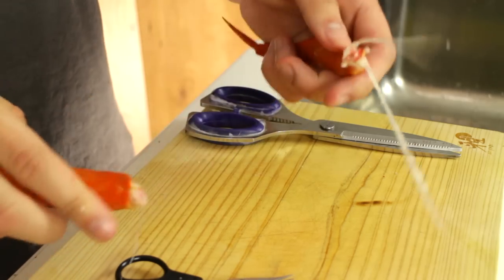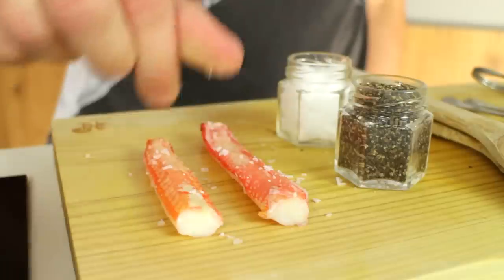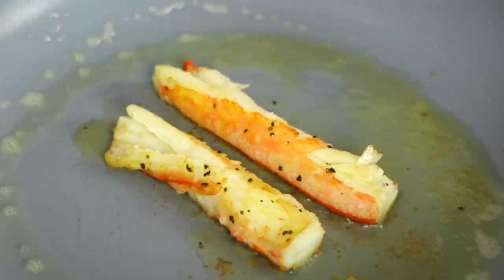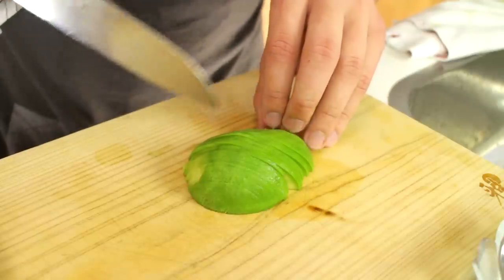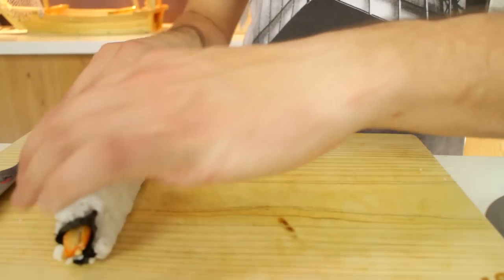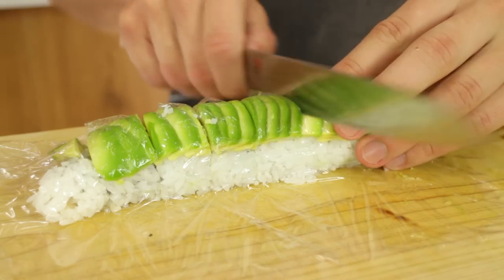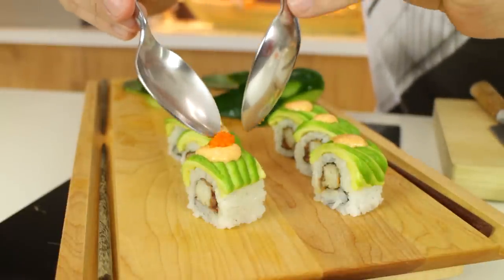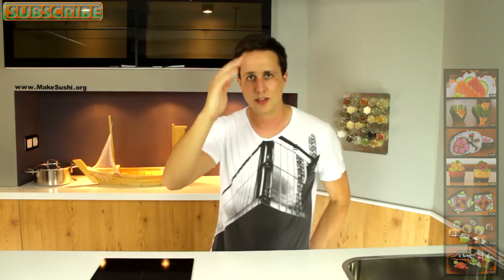Snow Crab Sushi Roll Recipe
Learn How To Make Sushi Rolls With Snow Crab

In this video recipe, Chef Devaux shows how to make a delicious sushi roll filled with snow crab  and ginger salsa, this tasty filling is wrapped in nori and perfectly cooked sushi rice topped with precisely cut avocado and a little bit of spicy mayo and Masago as decoration. The sushi roll pieces are then presented on a large wooden platter with other eye appealing garnishes like the cucumber whale and a wasabi flower.

2) Smash like
3) Like and favourite our videos
4) Embed this video on a blog